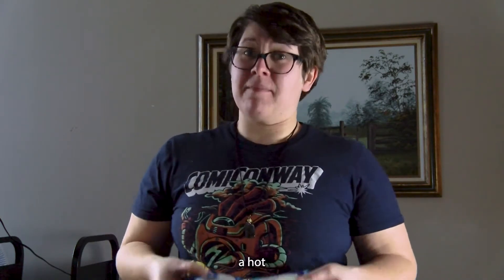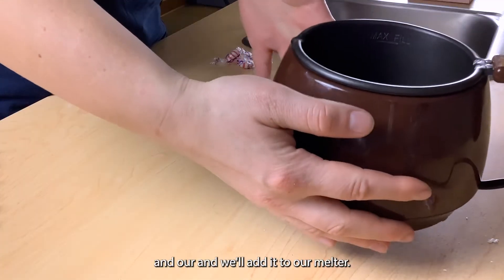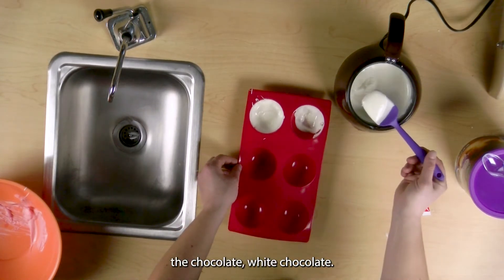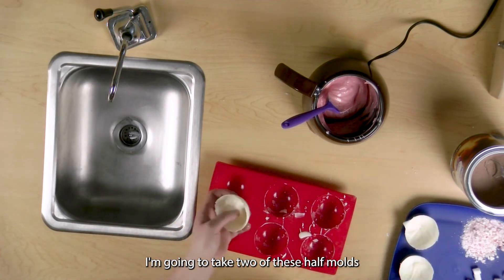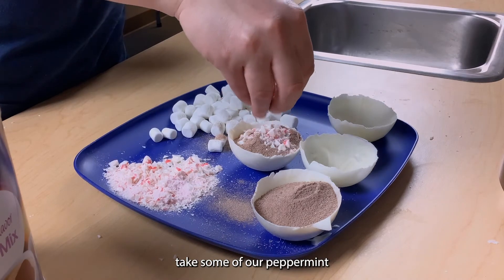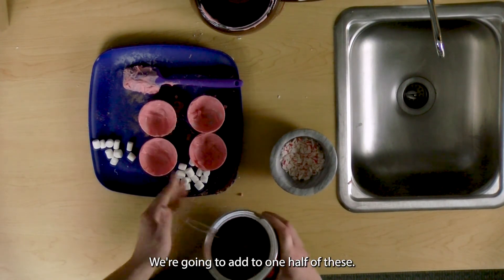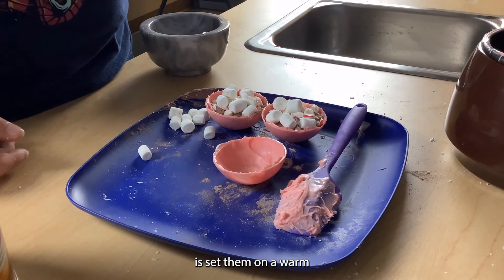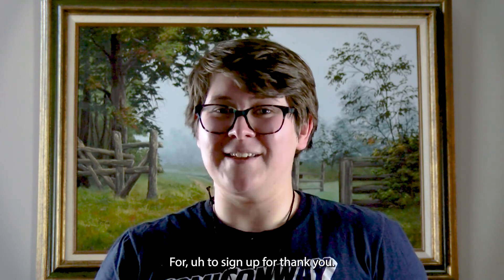Hot Cocoa Bombs with Erica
Join Erica, the Faulkner County Library Garden Programmer, as she demonstrates how to make Hot Cocoa Bombs.  Supplies are limited with one per household. (Maximum of 15 Hot Cocoa Bombs) and the form will close one week after the video releases, or sooner if we reach our maximum limit.